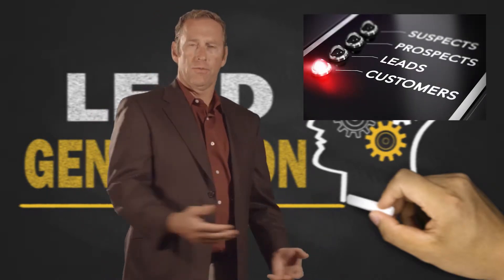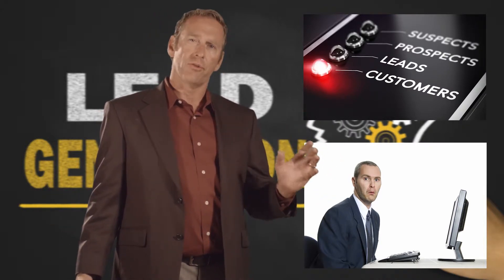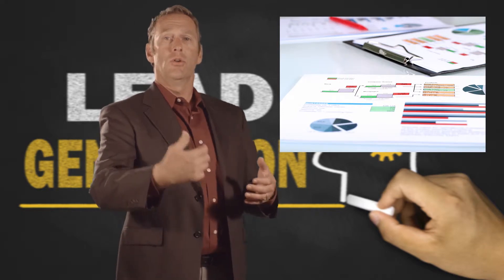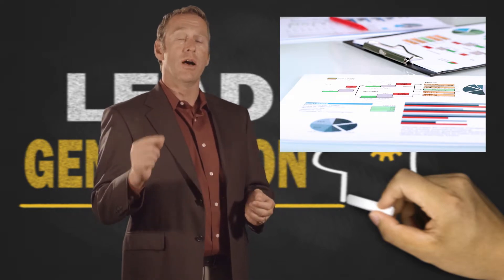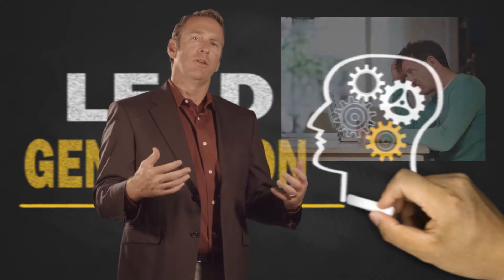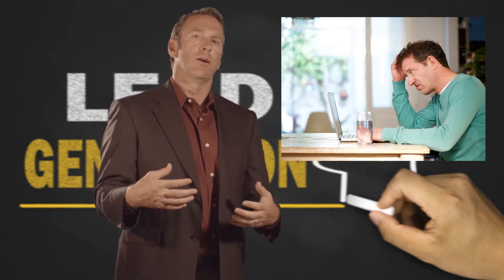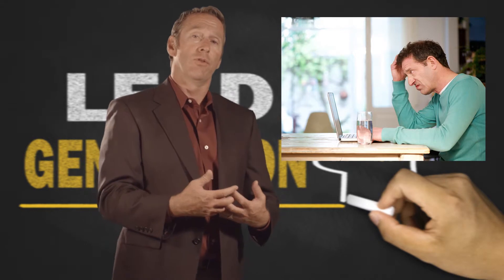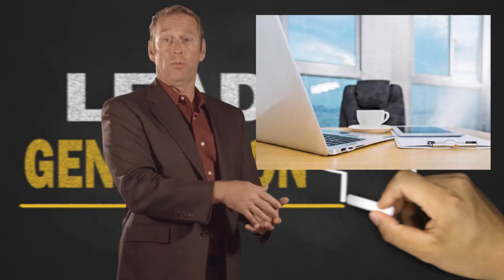The 60 Second Originator - Return on Investment KPI on Loan Officers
Measuring and understanding Return on Investment KPI on Loan Officers